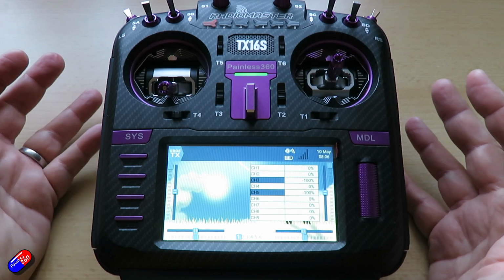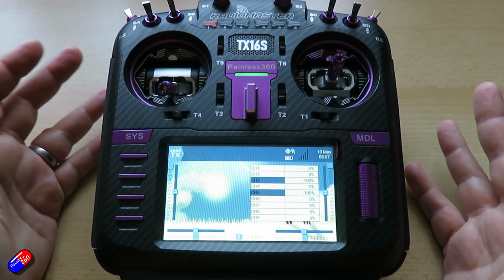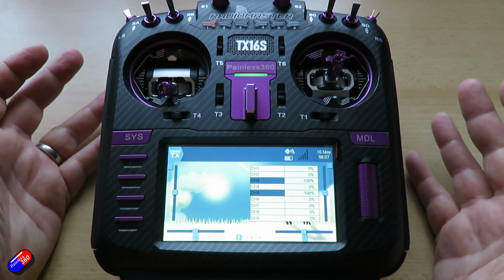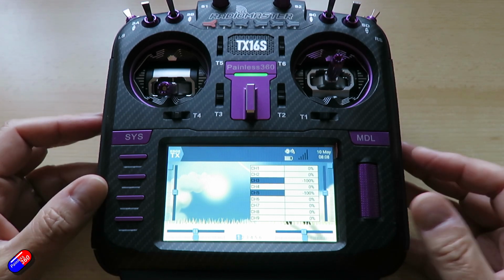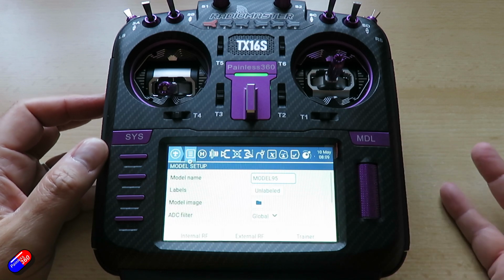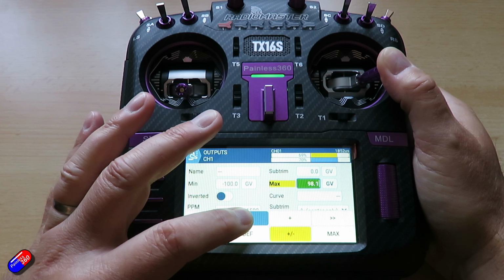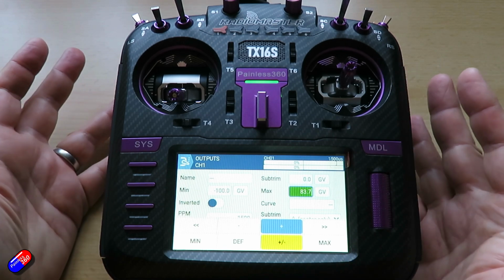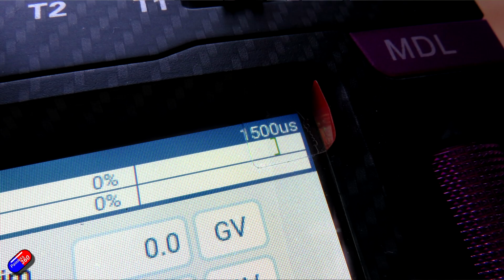How to change the amount a control moves (EdgeTX for beginners 2025)